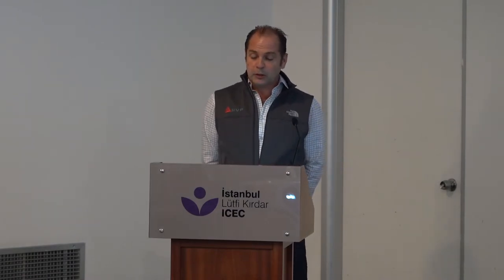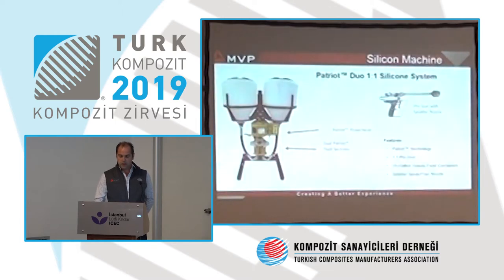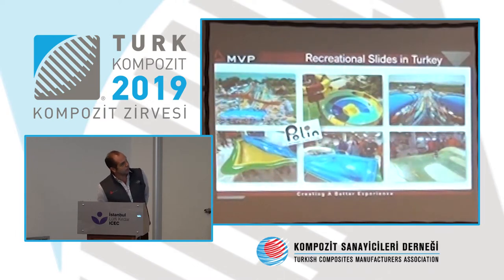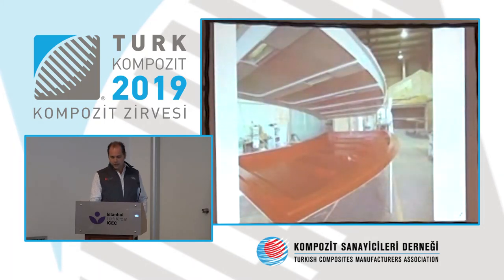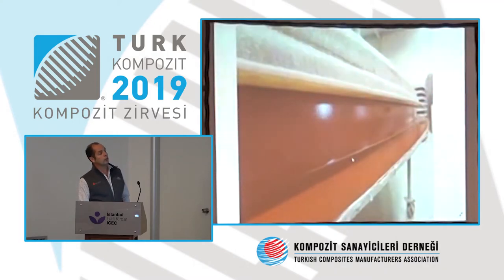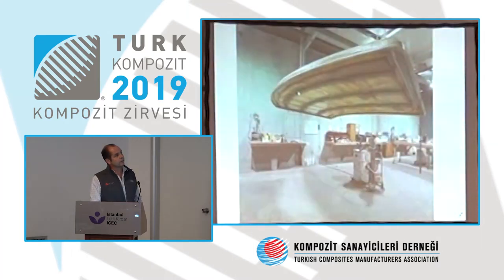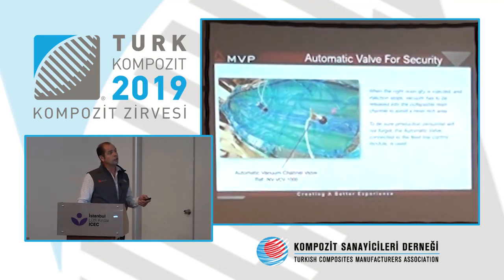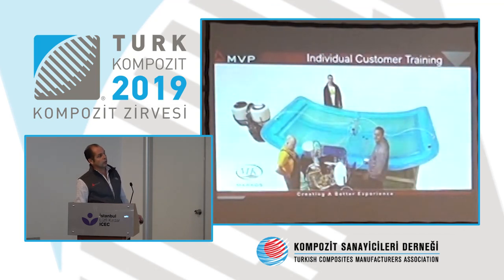Türk Kompozit-2019 YÜCEL KOMPOZİT - MAGNUM VENUS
LIGHT RTM’İN “EVRİMİ” – CHARLES TUR –
YÜCEL KOMPOZİT / MAGNUM VENUS